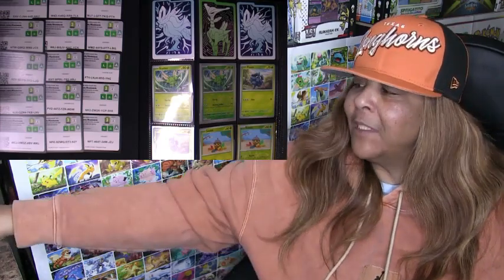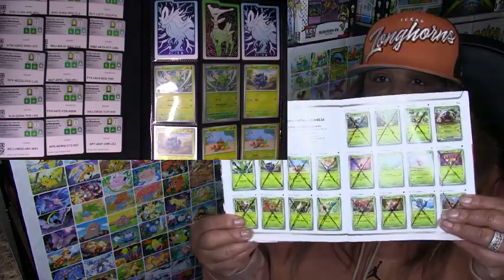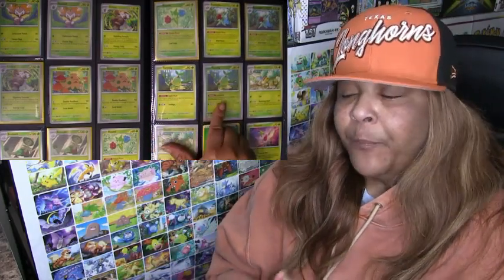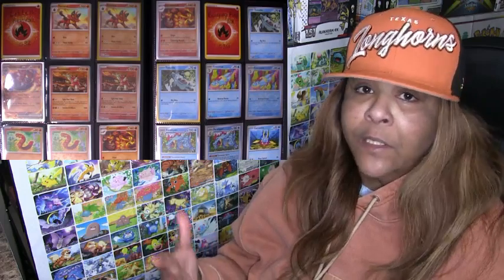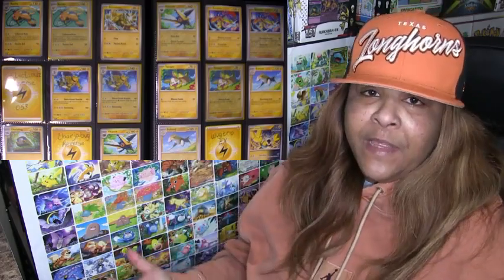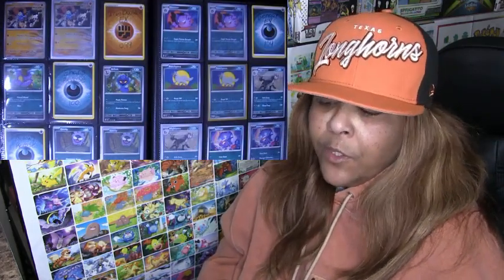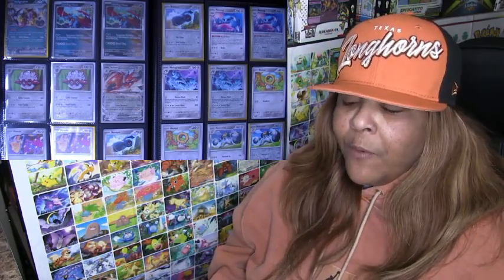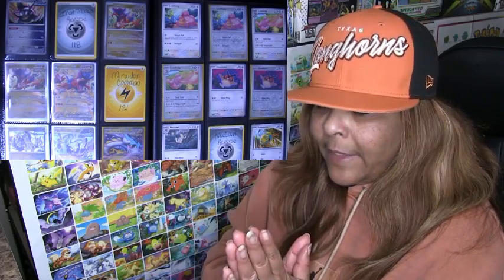Temporal Forces Master Binder Intro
Nickie Poo
900 N.Broad St
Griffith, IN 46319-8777